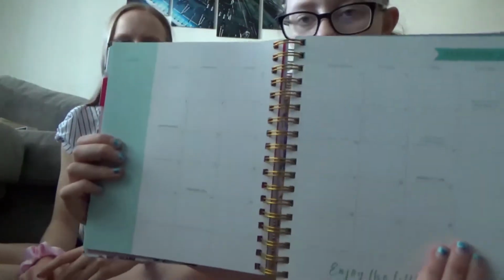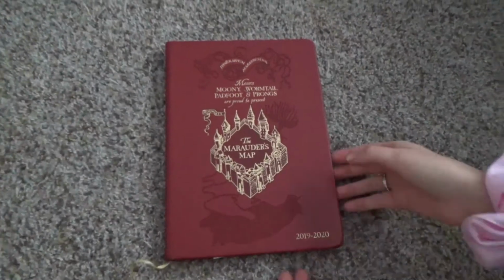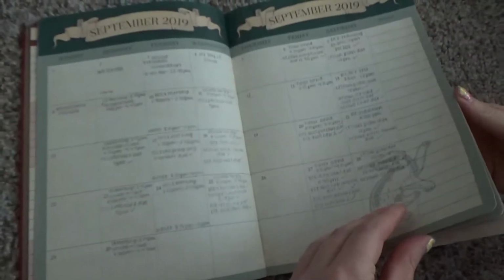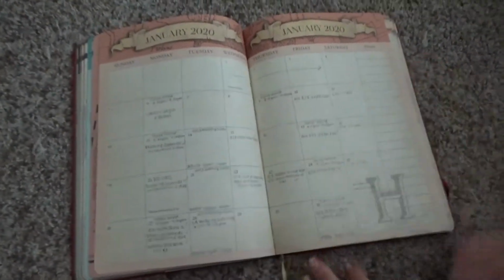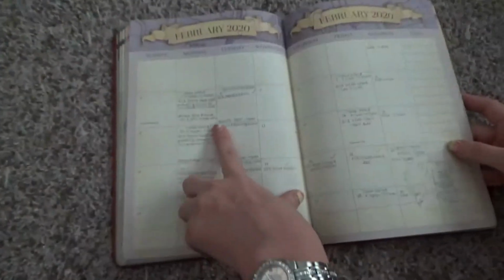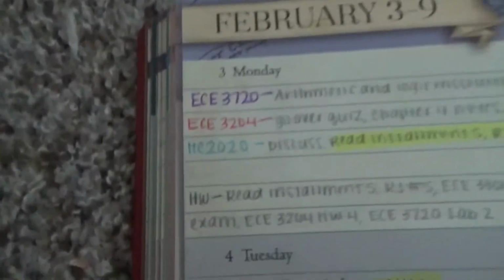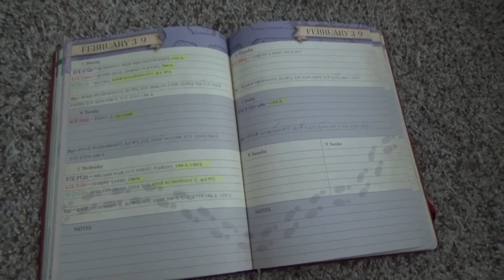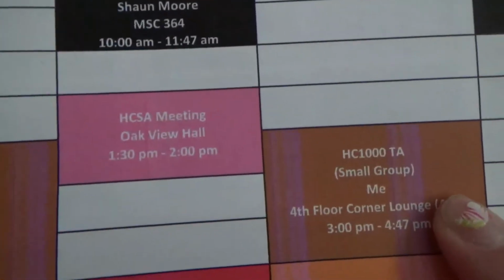How To Organize Your Planner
Hey everyone! This video is the 2nd installment of our 6 video series! Today we will be talking about how to organize your planner and what sorts of things we like to include in our planner.
Here is the link to the planner we are using this semester: